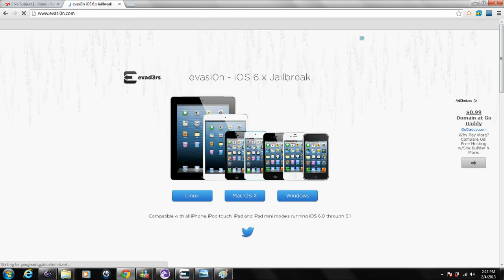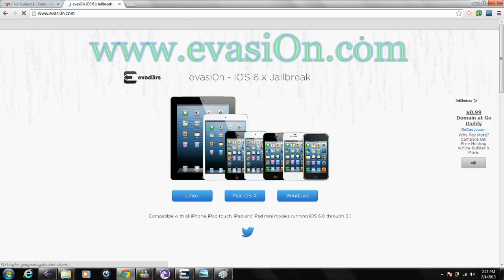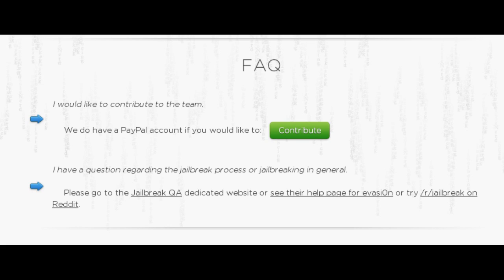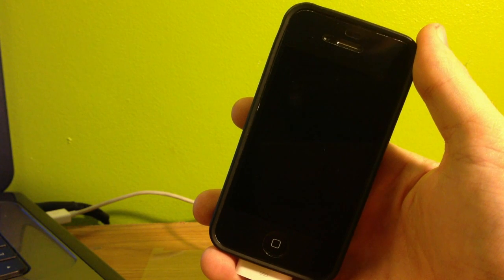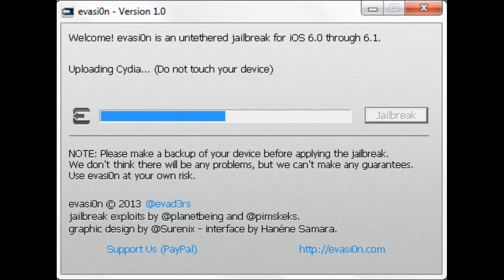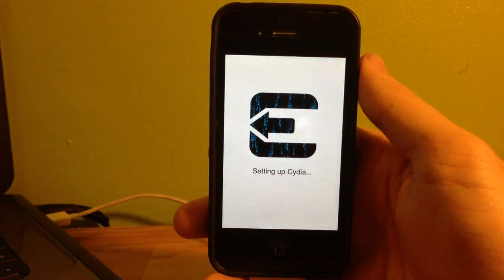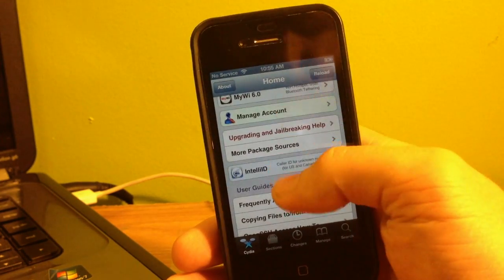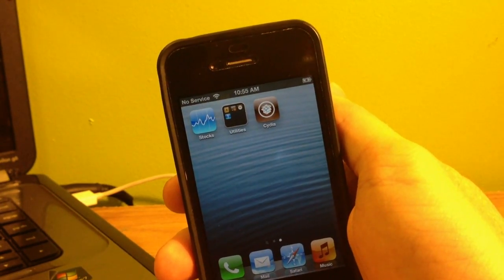Untethered iOS 6 Jailbreak iPhone/iPod/iPad iOS 6.0/6.0.1/6.0.2/6.1 Evasi0n Evad3rs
How to jailbreak iPhone 5/4S/4/3GS iPad 2/3 Mini iPod Touch 5/4 Apple TV 2 6.0/6.0.1/6.1/6.0.2 using the new evati0n tool.